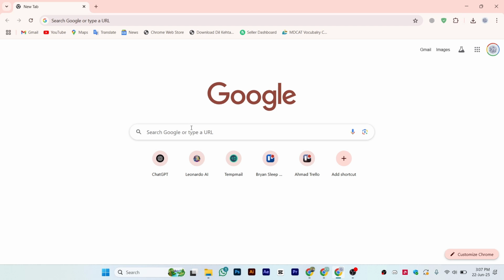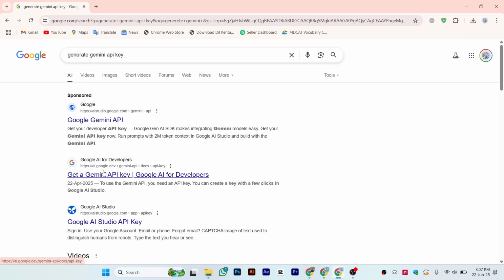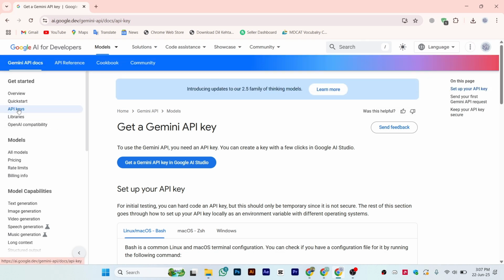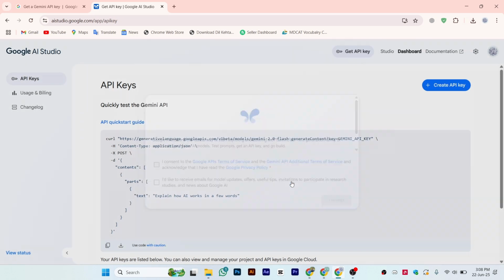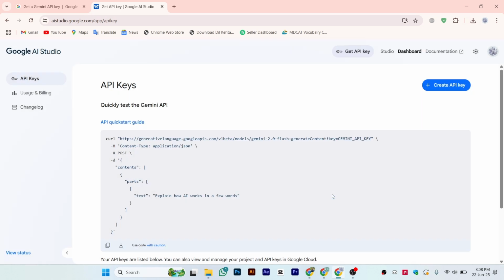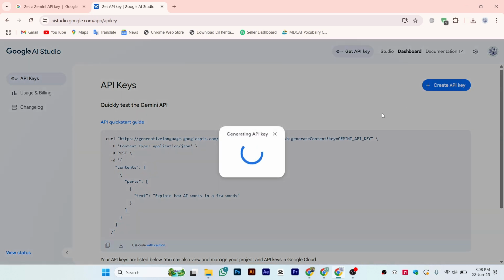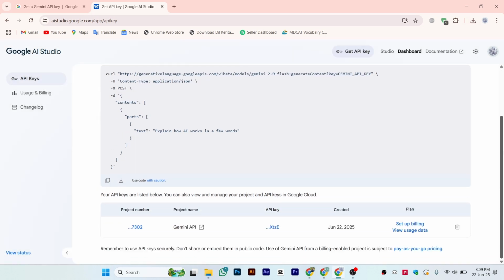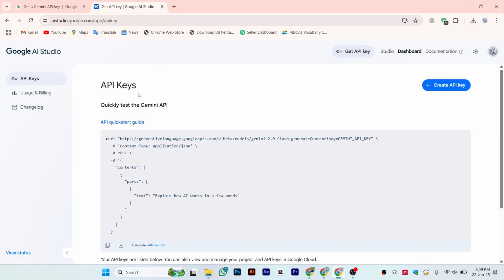HOW TO CREATE A GOOGLE GEMINI API KEY 2026! (FULL GUIDE)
In this video I am going to show you how to create a Google Gemini API key step by step. If you are a developer or beginner looking to access Gemini AI features through the API this tutorial will guide you through the entire process of generating your own API key for Google Gemini.